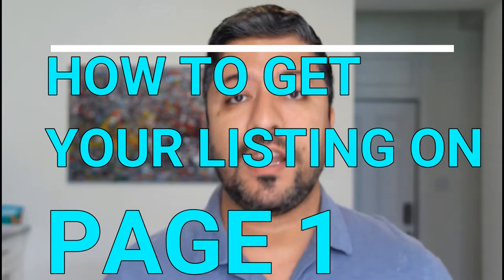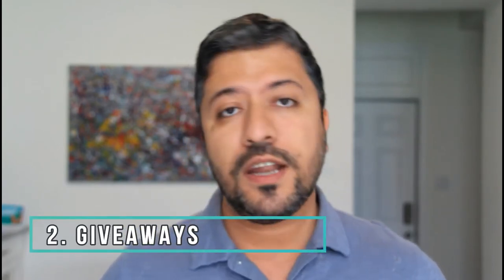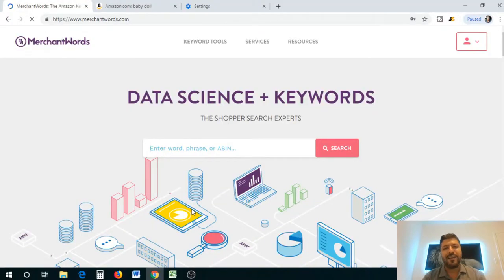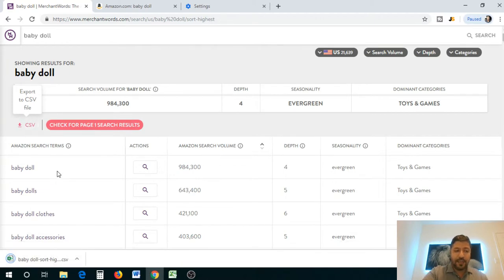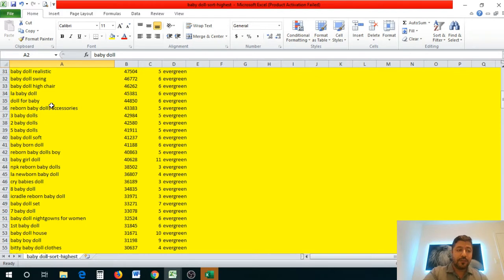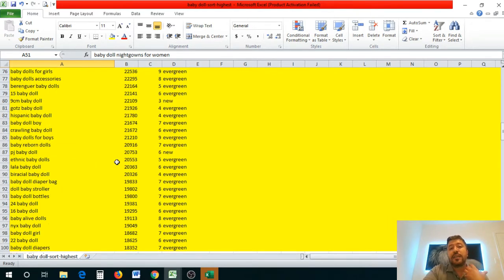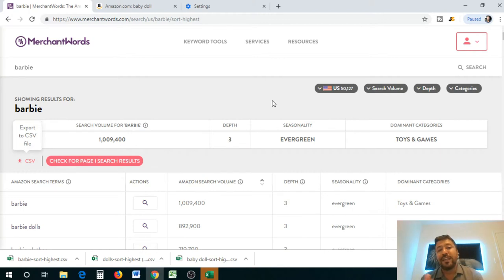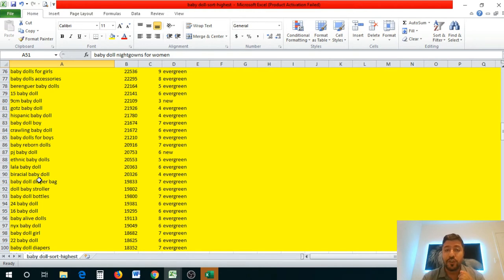How To Rank Your Product on Amazon. How To Rank Your Amazon FBA Product To Page 1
How to rank your product on Amazon. How to rank your amazon fba product to page 1. Amazon FBA product listing

Hello My Lions,

At last! The most requested topic!
Today we go over 3 of the BEST tactics in 2019 that you absolutely must use to rank your product to page 1! Grab your coffee because it's GO TIME!

If you want to make money now and learn how to make money FAST, you need to WATCH THIS VIDEO!

COMING SOON
 ★☆★Jungle Scout:★☆★ ►

Do you want to learn how to make money online? We have come up with a way for the fastest way to make money on the internet! Most of it does not require skill. Finding an easy way to make money online can be quite difficult for anyone. So we want to give you the tips on how to find the easiest ways to make money online.

How to make money online, amazon fba, amazon product research, jungle scout, merchantwords